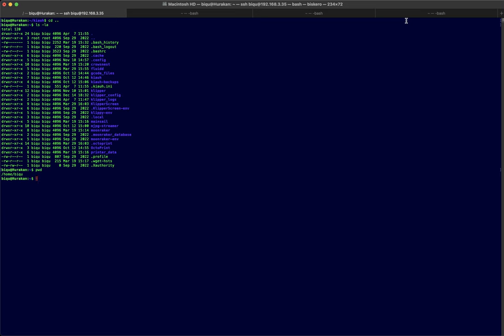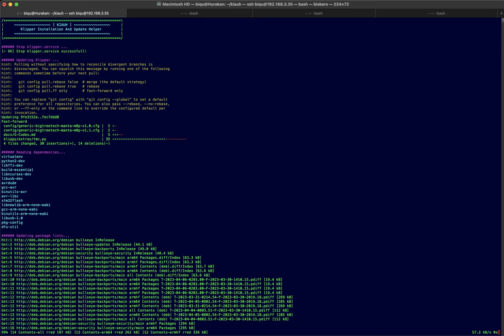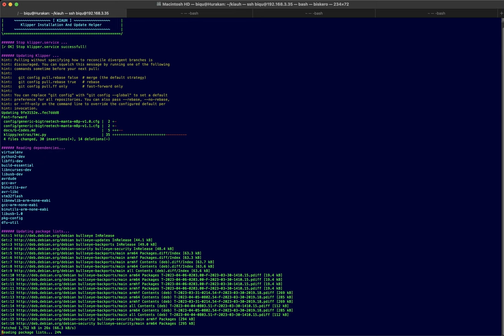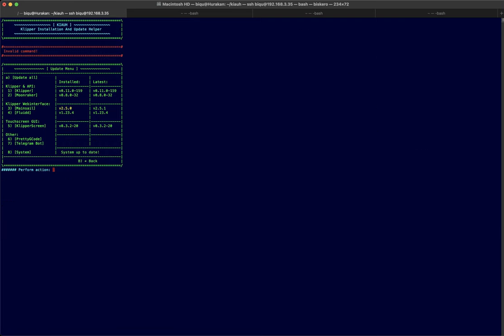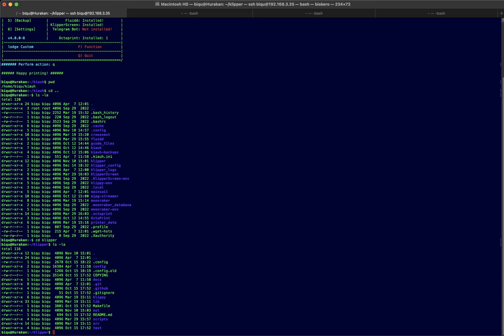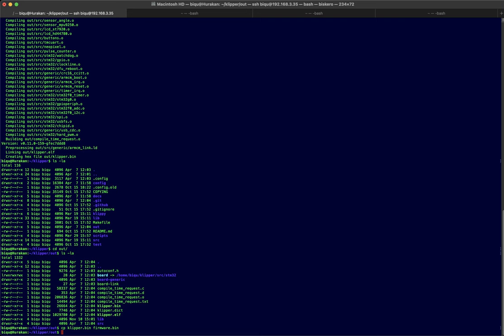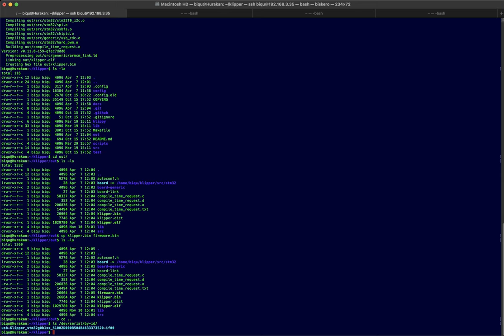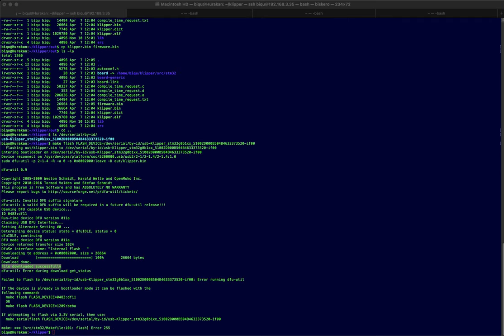Updating Klipper firmware from the console on the BTT Manta M8P - Custom 3D Printer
In this video I show how to update the Klipper firmware on the BTT Manta M8P board via console. It's pretty easy and everything is also explained in the Manta M8P manual on section 6.2.

TMC5160 Pro V1.1
BIGTREETECH BTT Manta M8P
BIGTREETECH BTT CB1 PI4B Adapter

BTC: 1AFMuz5ReaSGW6Y2pq8pgRkppUo1LSJSpS
ETH: 0x454A388DB957680bab67a3E8BeBb719b6A957385
XMR: 83SEQJHc4aWAxK86jNxtn1a3X2ru3wWXcJXnBZmkzcEyNxMHCyx3GUHXsAiDfQ1BtjVMbkgQ8gxoyhXA12eepjaPM42wkwj